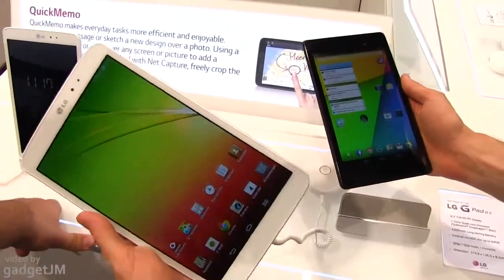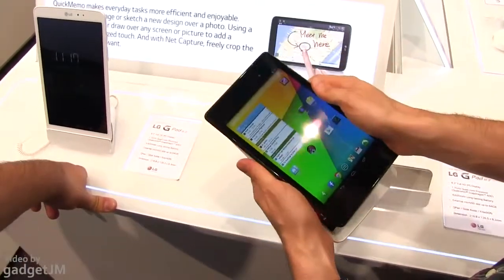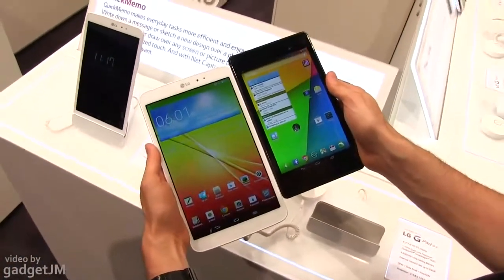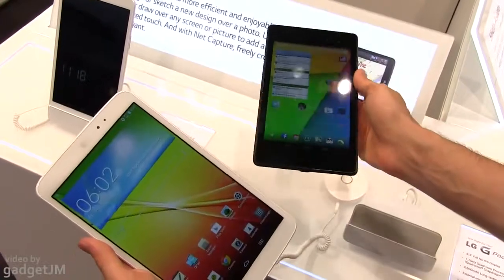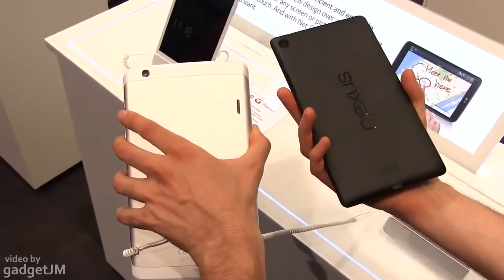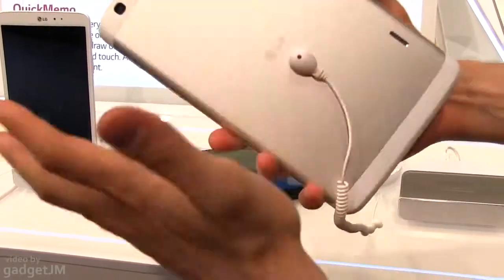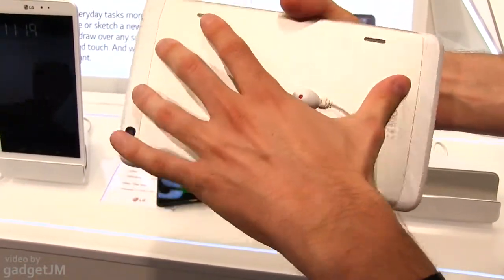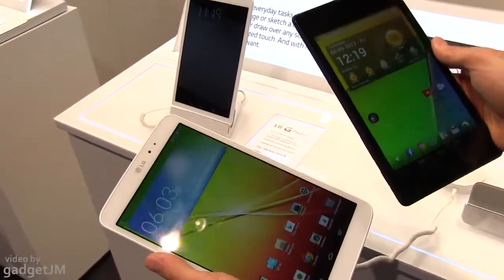LG GPad 8.3 vs Google Nexus 7 2013 comparison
We're having a quick look at the LG GPad 8.3 and the Google Nexus 7.

Both are some of the most interesting tablets of the moment. the LG comes with an 8.3 inch full hd screen, a plastic and metal body and a Snapdragon s600 processor with 2 GB of RAM plus the SD Card reader.

The Nexus 7 is more compact and lighter, but packs a smaller 7 inch screen and slower hardware, with an older Snapdragon S4 Pro processors motorizing the whole thing.

More details will be available later, for now, let's just have a quick look at these two.

This clip is posted by GagdetJM on Youtube ( ) and can be found here: